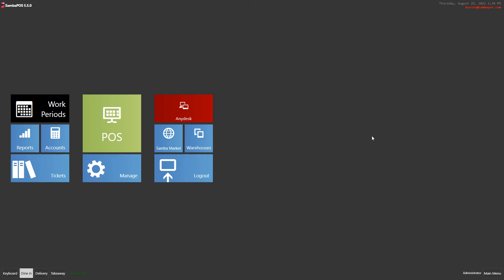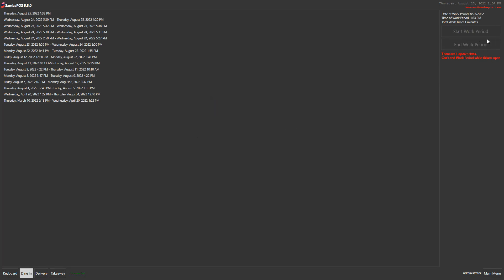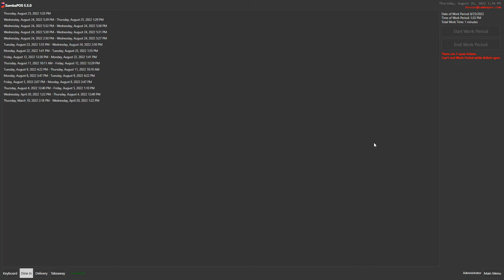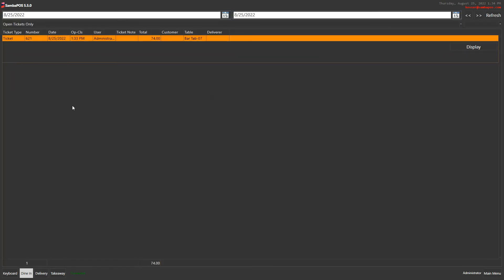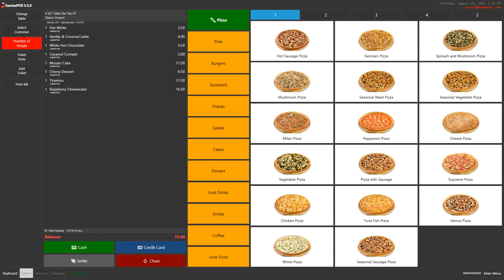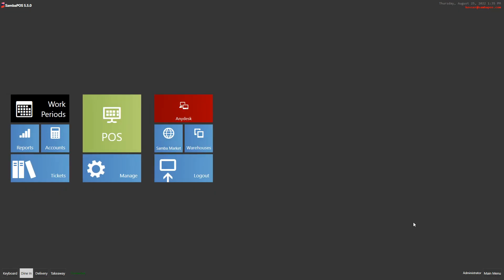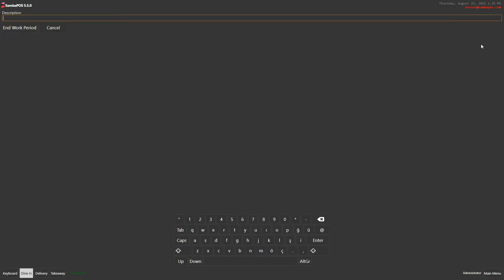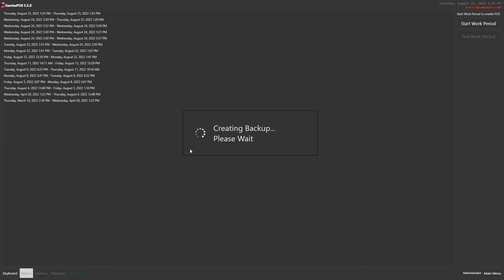5.5.2 - How to make End Work Period?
How to make End Work Period in SambaPOS?